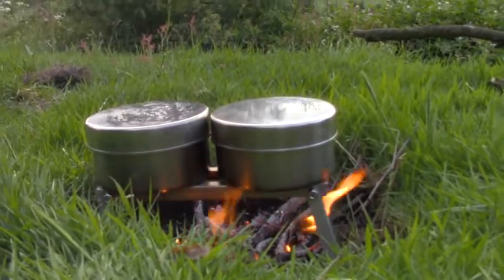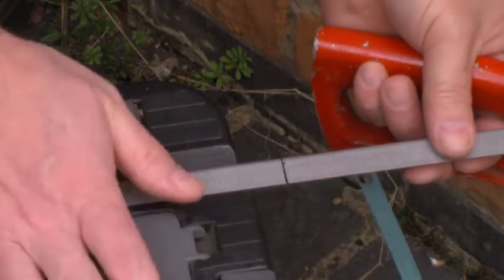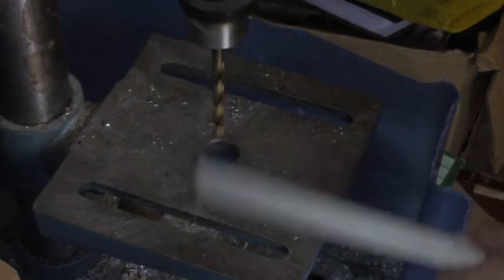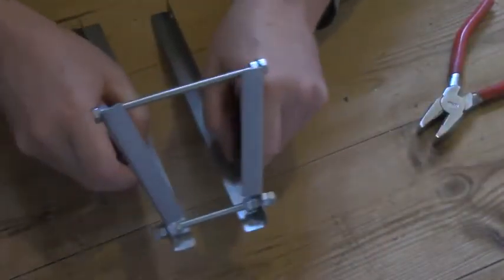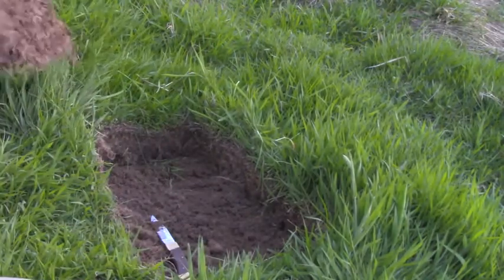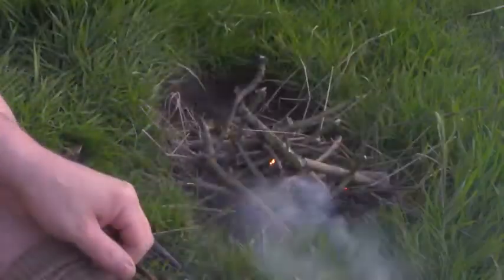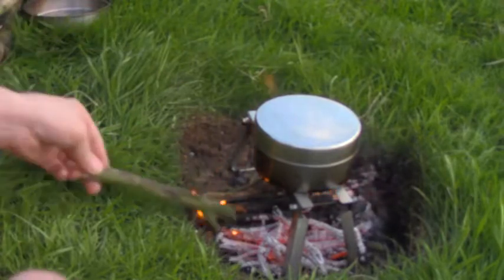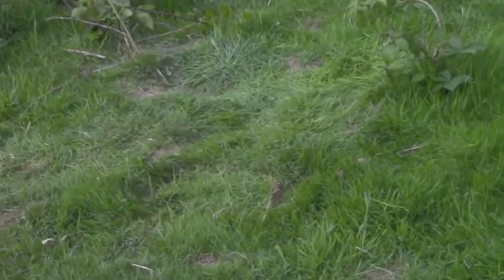'The Free Range 'Feral' Stick-Fire Cooking Grate'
ramblinactivist 4-17:

Cooking outdoors is a fun skill to learn to expand your ecological awareness and personal resilience. Cook well outdoors from fresh or foraged food, and you can cook well anywhere. Problem is, where do you find the 'ecologically sound'/fossil-fuel free kit?

The Free Range Stick-Fire Cooking Grate is a small, light-weight, trestle-style cooking grate designed to burn small sticks which, with a few tools and components, you can easily build yourself.

This video shows the process of building and using the grate.

There's a more detailed discussion on land rights and "taking the fossil fuels out of camp cooking" on Paul Mobbs' web site: